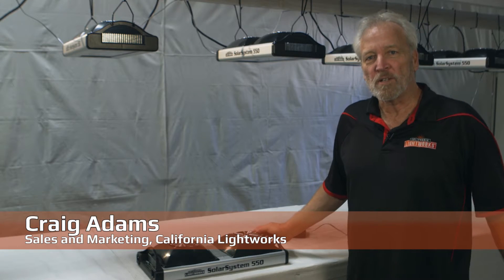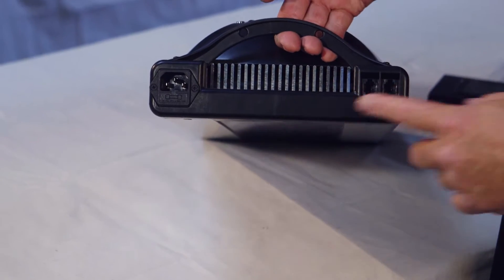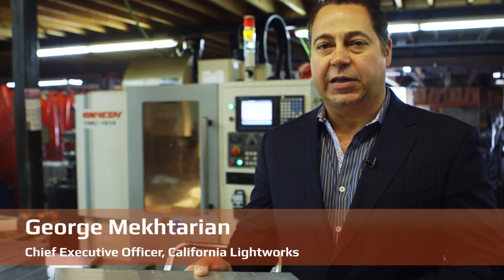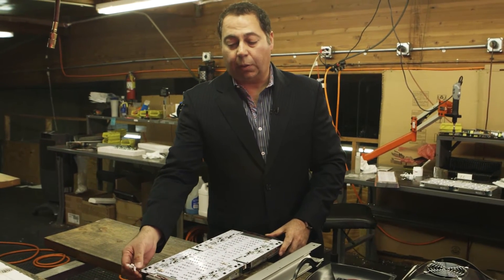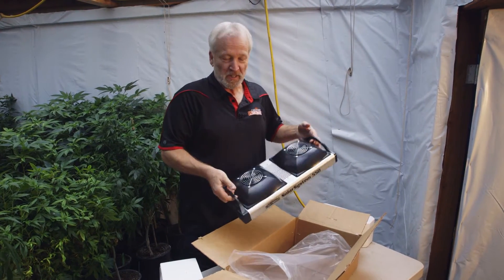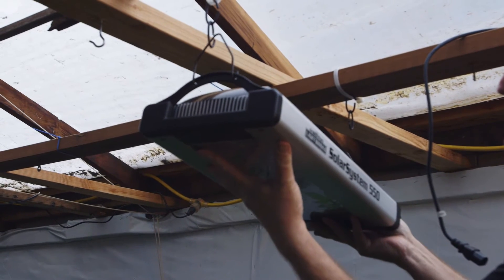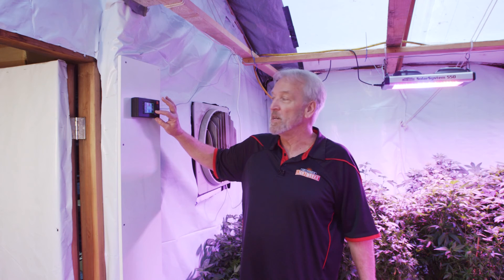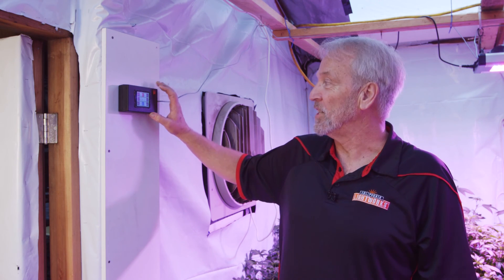SolarSystem 550 - NEW State-of-the-Art LED Grow Lights by California LightWorks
- Check out the newest addition to our lineup of game-changing, powerful LED Grow Lights for multiple uses including cannabis, vegetation, fruits, and more!

Learn about the high-quality parts used to make the SolarSystem 550, as well as tutorials on how to properly set up your grow lights and how to operate the SolarSystem 550's intuitive fully programable controller.

If you're a grower, then be sure to visit our Grower's Reward Program!